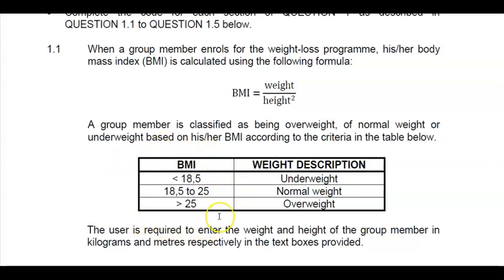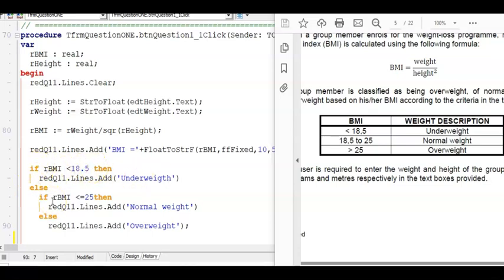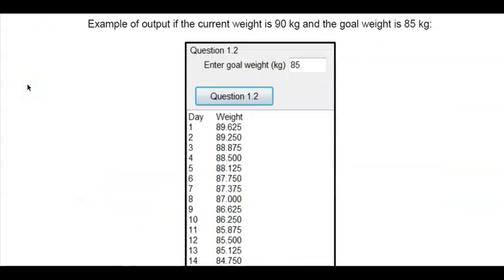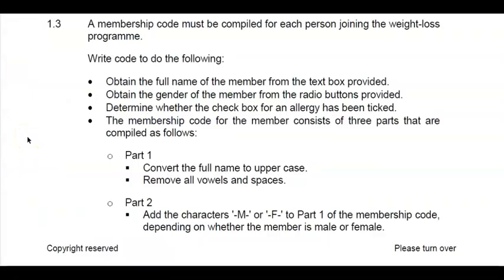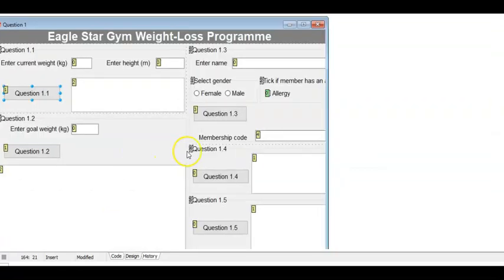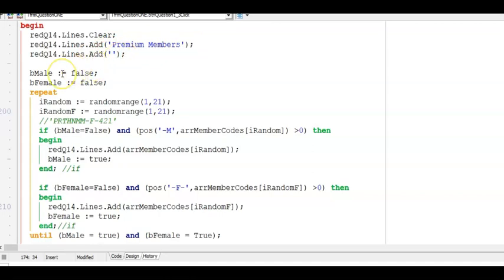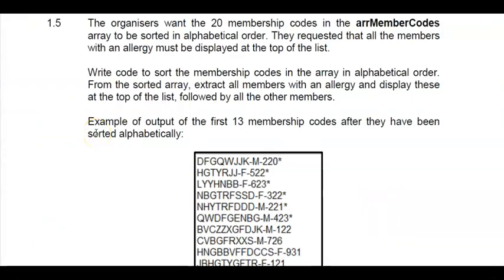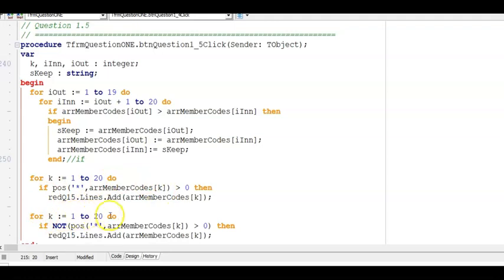Final 2015 Question 1 – One Dimensional arrays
Grade 11 and 12 learners would benefit from this lesson in preparation for examinations.